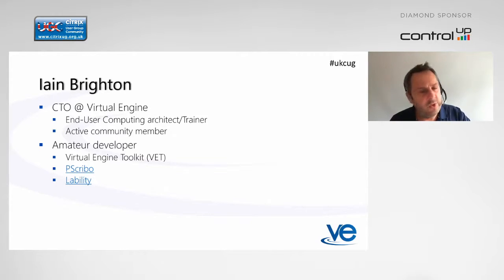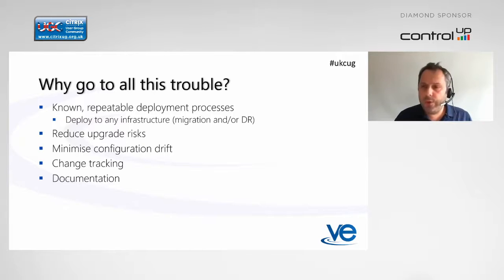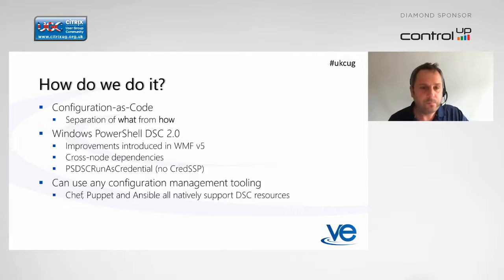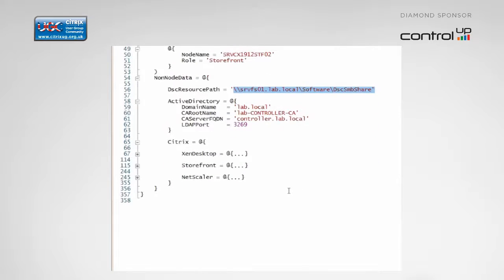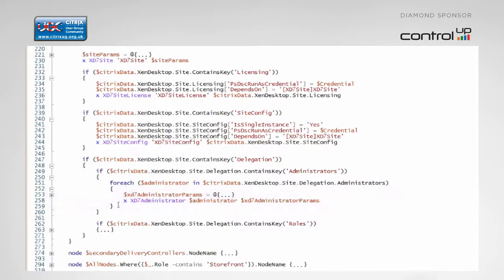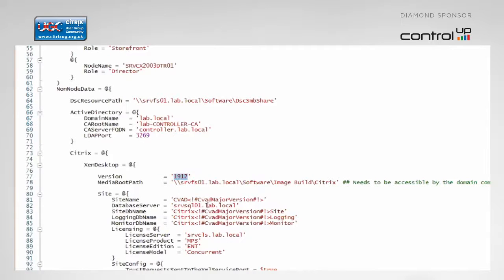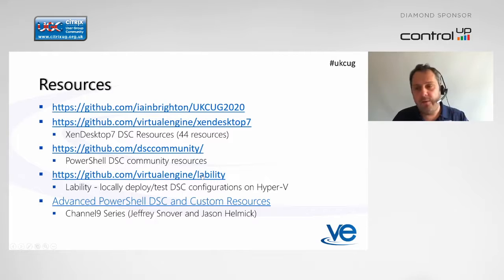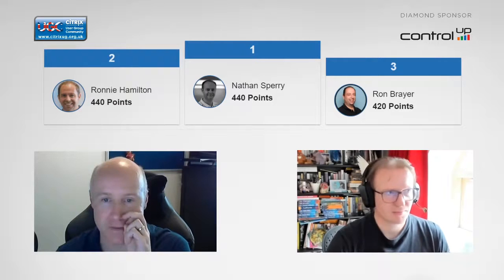Citrix Evergreen Build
By Iain Brighton